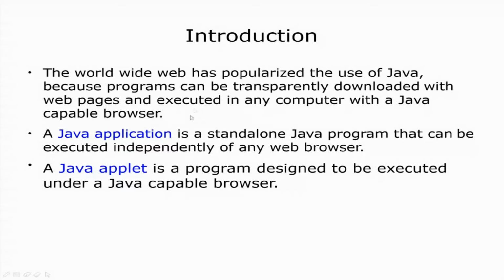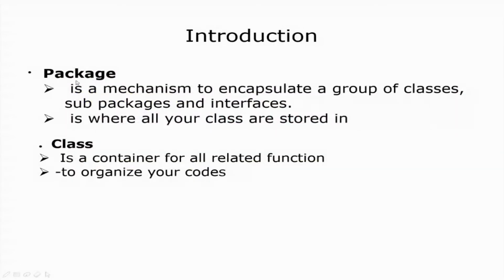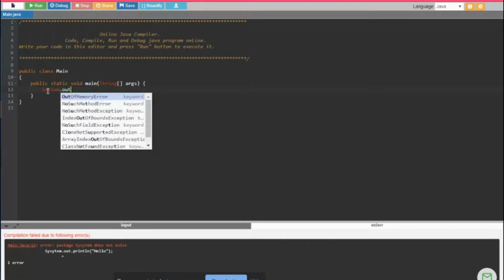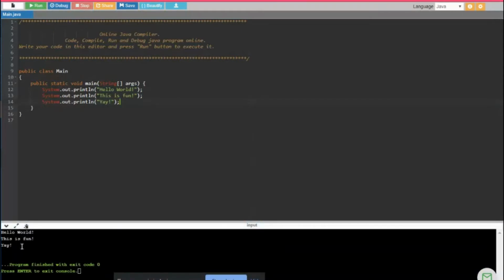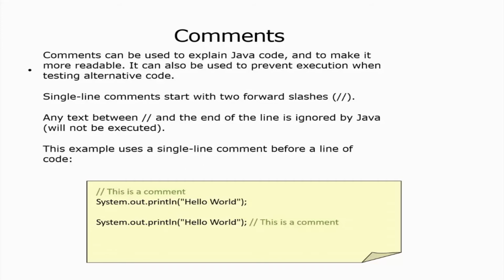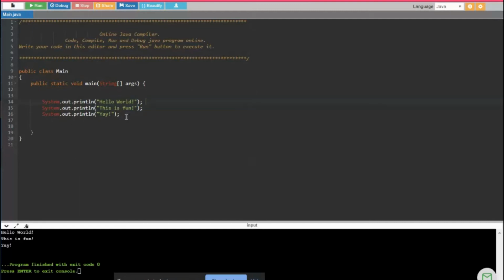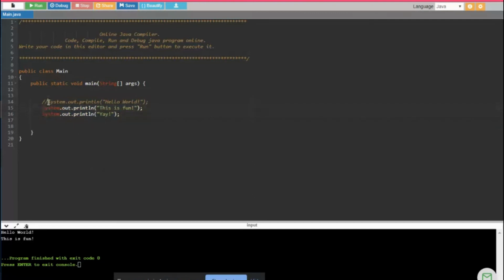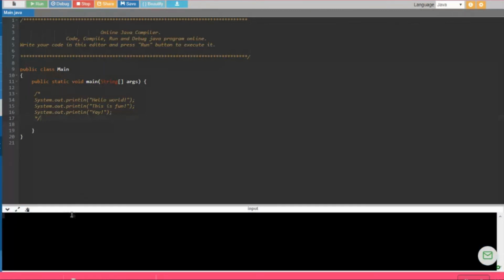Lesson 1 - Introduction to Java